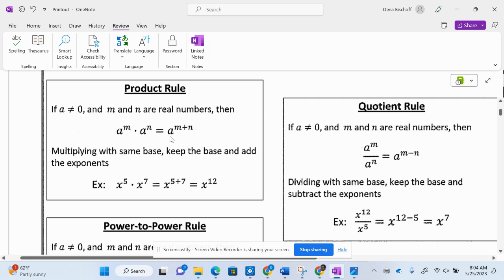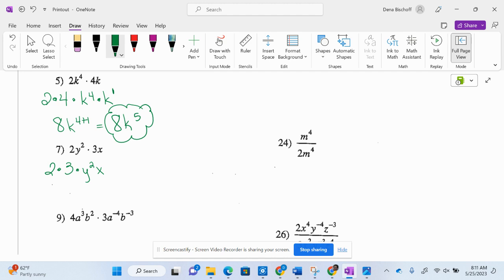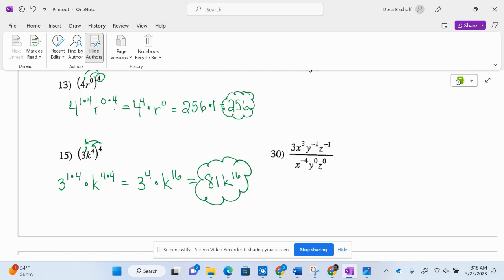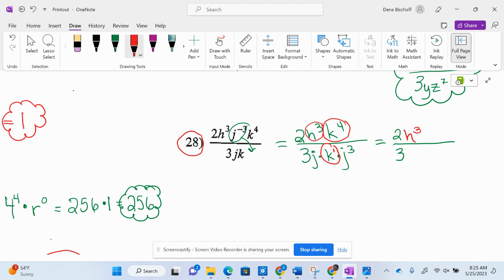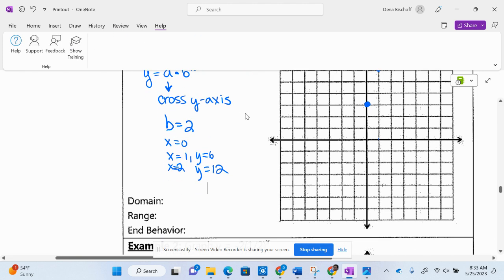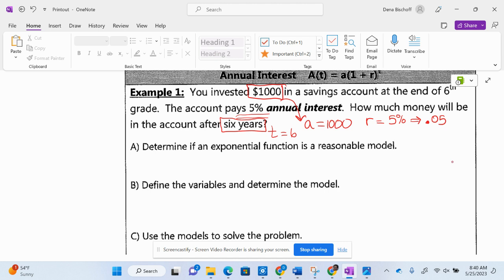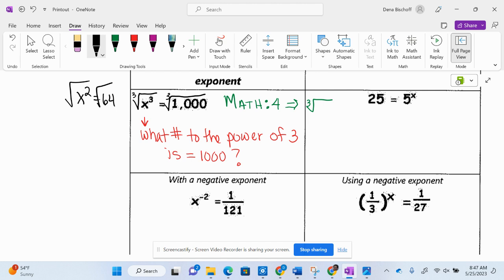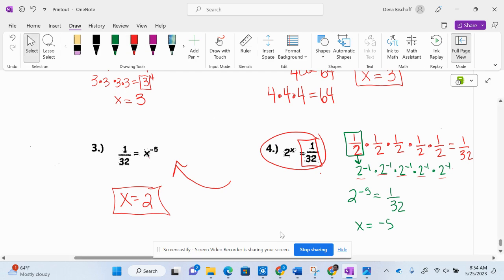Exponents and Exponential Functions